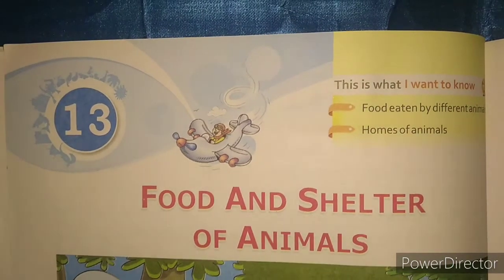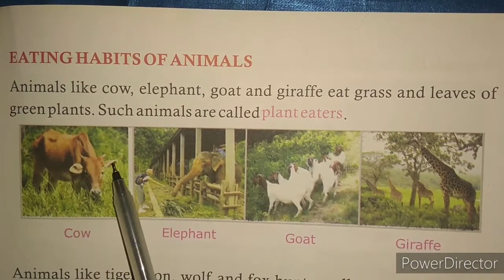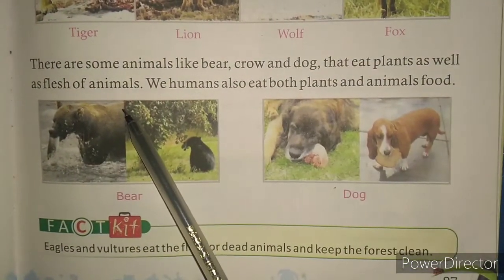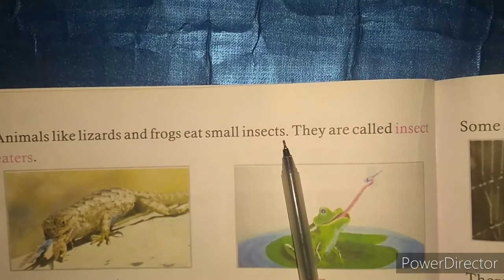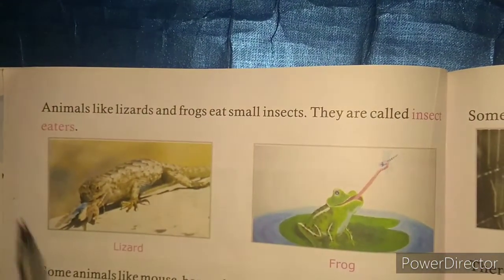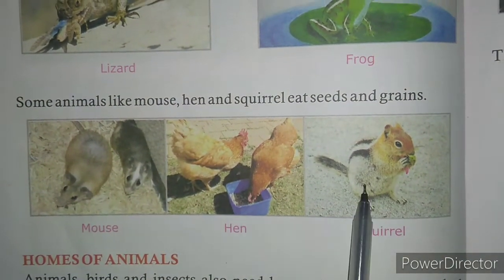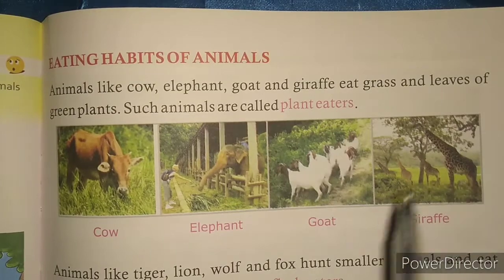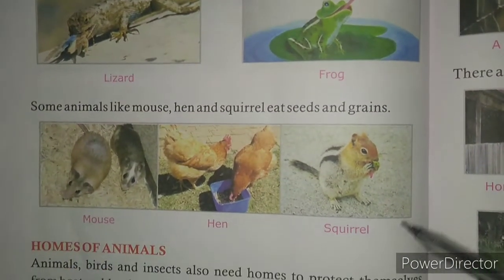ECPS CLASS-1 SCIENCE CHAPTER 13 PART 3